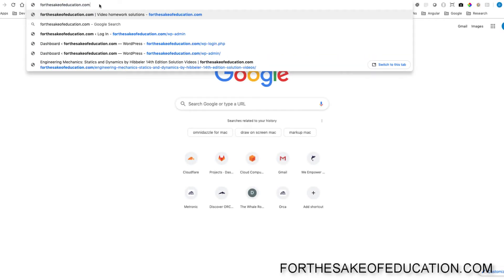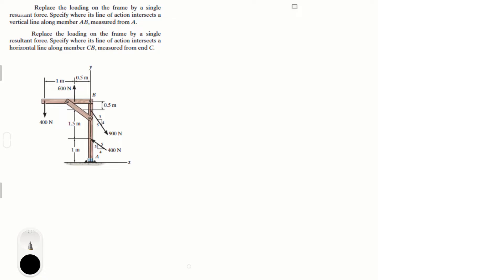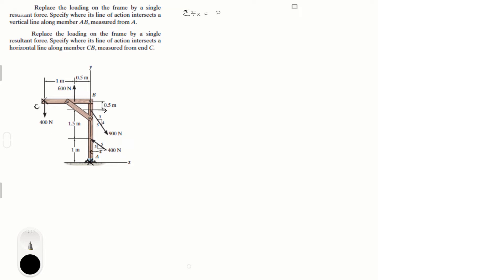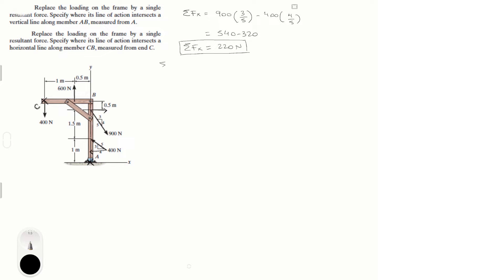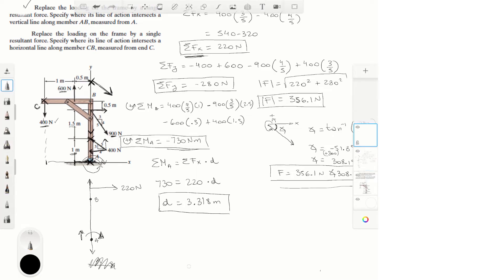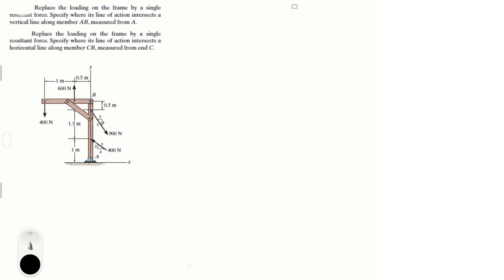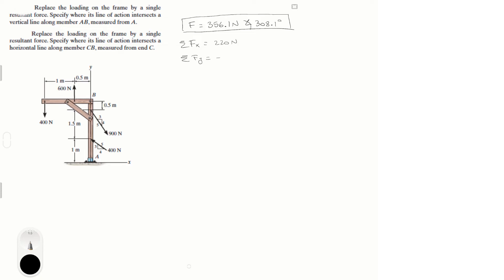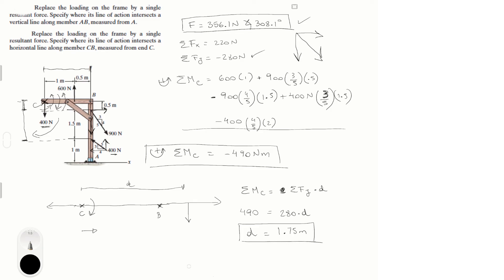Replace the loading on the frame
Replace the loading on the frame by a single
resultant force. Specify where its line of action intersects a
vertical line along member AB, measured from A

horizontal line along member CB, measured from end C.